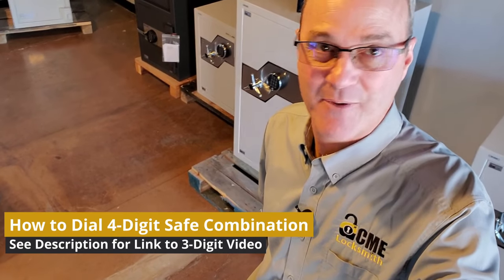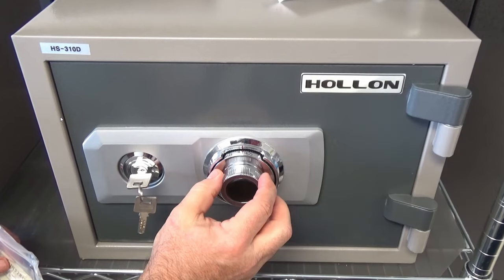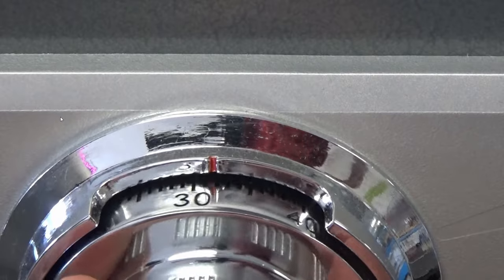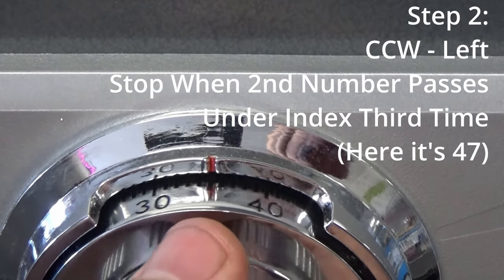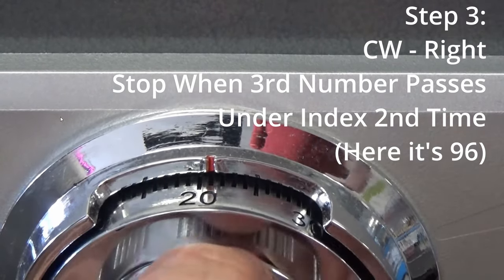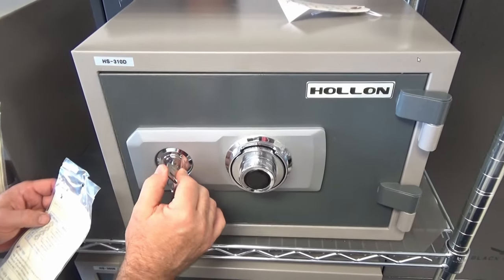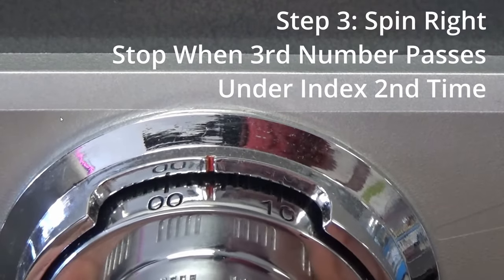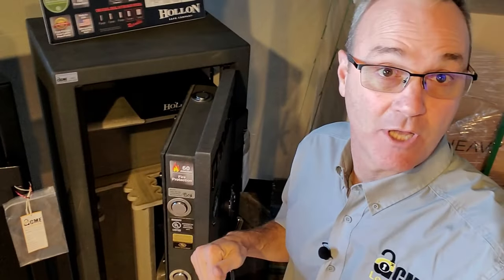How to Open a Safe With 4 Number Combination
Downloadable PDF How to Open a 4-Digit Combination Safe

Link to the Hollon Safe Shown in this Video

If you don't open your 4 number combination safe often, it's easy to forget how!

We're going to focus on opening a safe with a 4 digit combination, but if you want to see how to open a safe with a 3 number combination, just visit the link above.

Opening a 4-number combination safe is nearly identical to those with 3 numbers except they are exactly opposite in the the turning of the dial! 4 digit combinations start by turning the dial CW (to the right) instead of CCW.

After you have dialed in the combination, the safe will open and there's no need to turn the dial back to retract the bolt.